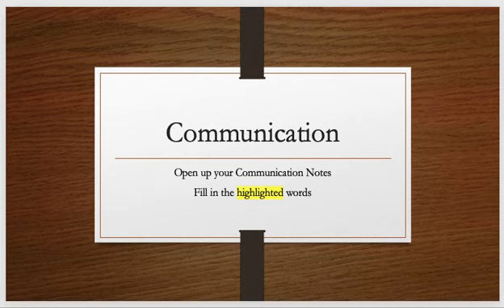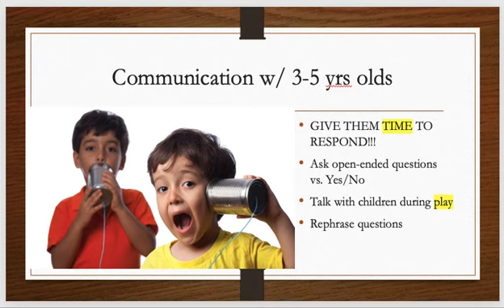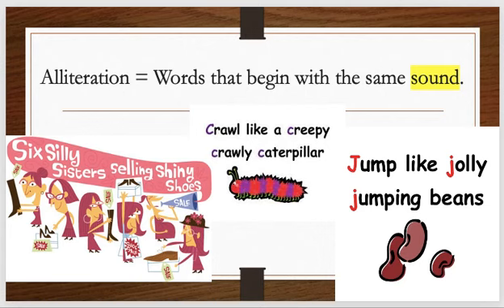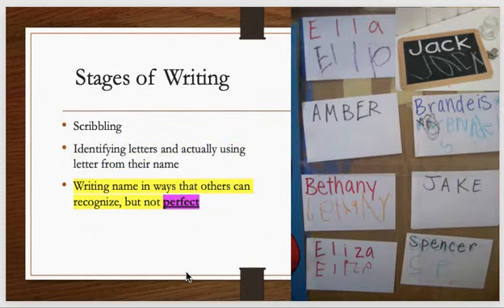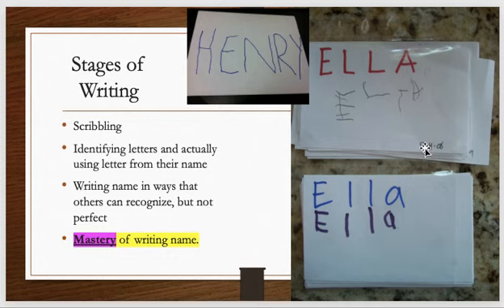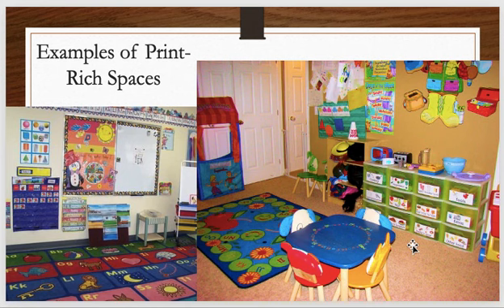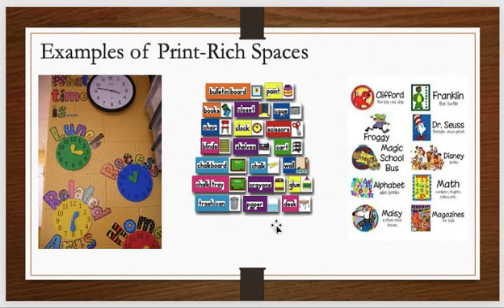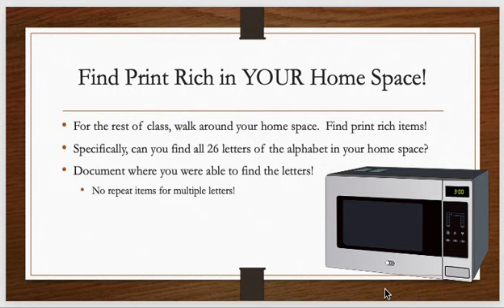Communication PPT Part 1